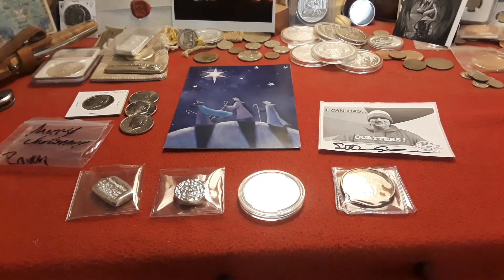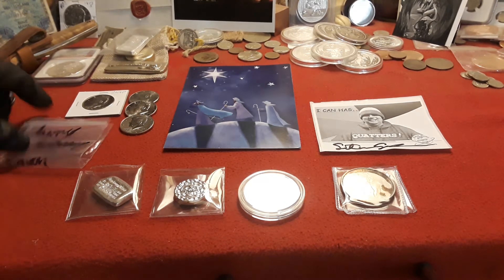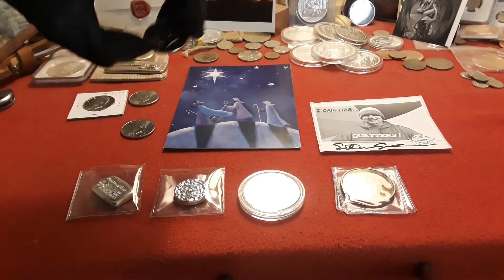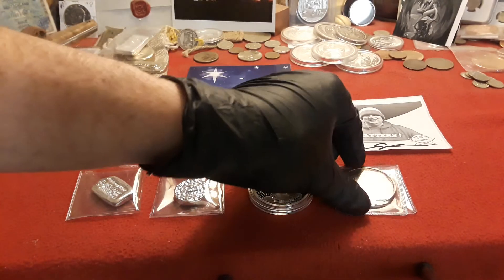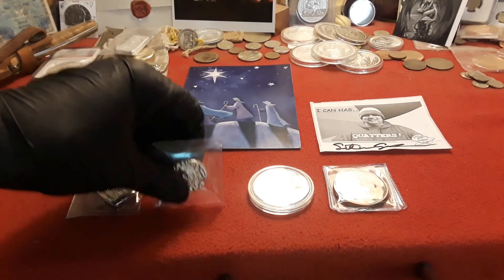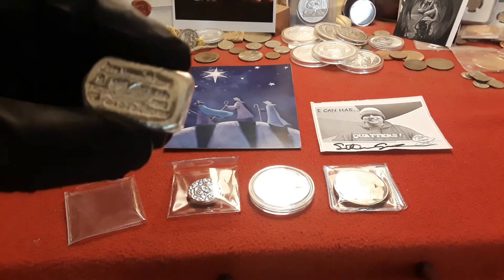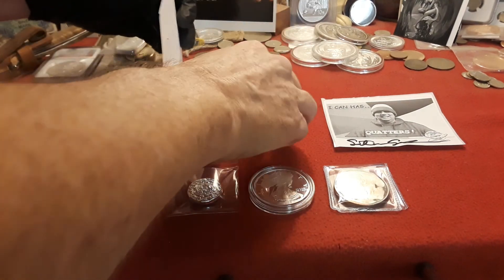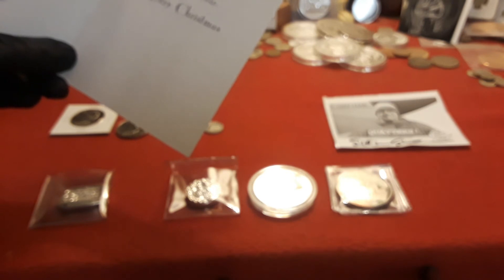A very special Christmas Mail Call, thank you Silver Seeker, Jason R, Vicki C, Silver Hippie & Son!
RavenHawk Coins receives an Insanely generous gift from Silver Seeker, The Real Jason R, Vicki C of the Fam, Silver Hippie and Silver Son! Thank you so much for all the love and friendship everyone! unbelievable stuff! :) Atlantis and Yeager poured silver plus more!